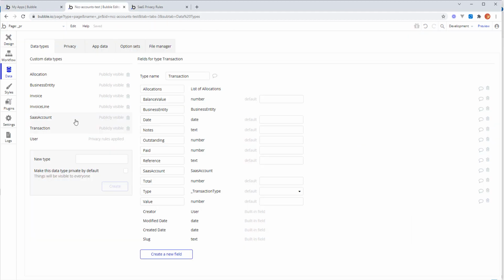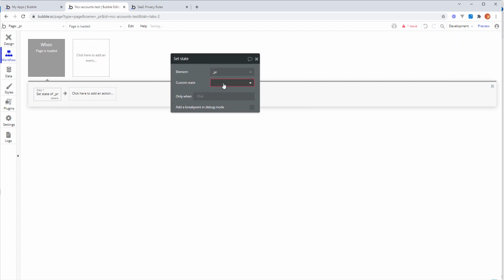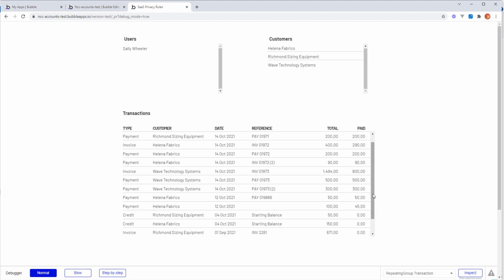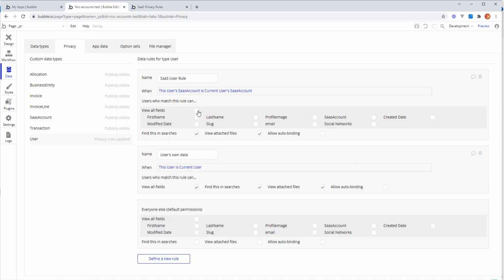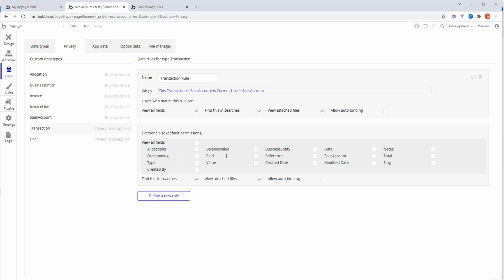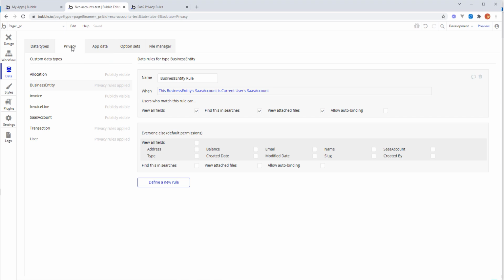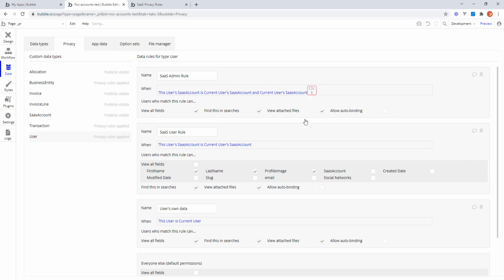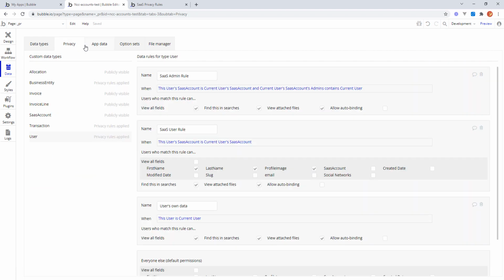Using Privacy Rules in Bubble - Separate SaaS customer data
In this tutorial I show how to use Bubble's privacy rules to secure and separate different SaaS customer's data. I'll show you a way to do it manually and then how to automate it all with privacy rules.

A shout-out to Mickey from No Code Knowledge, a fellow newcomer channel all about No Code/Bubble on YT focussing on design. His channel is